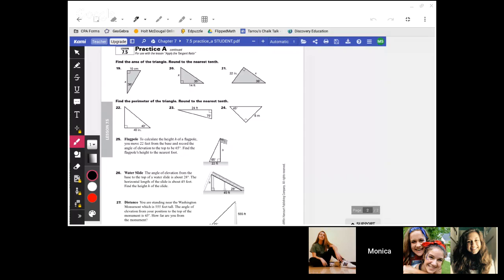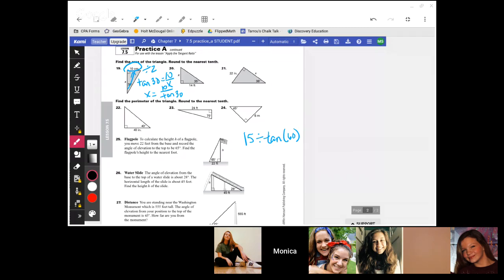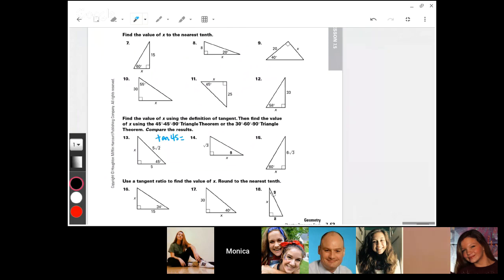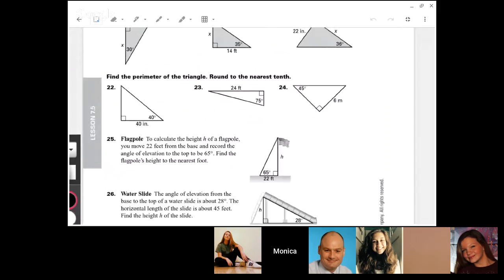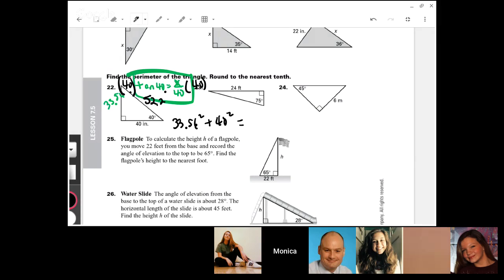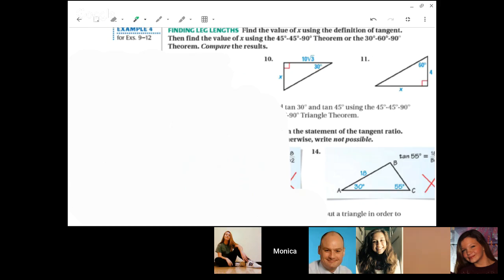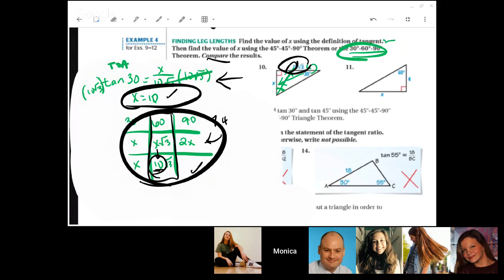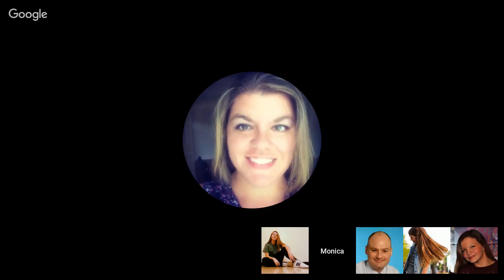Math Lab 2/5/19